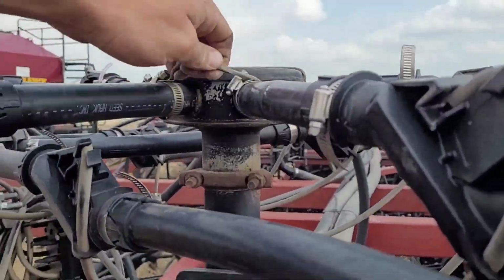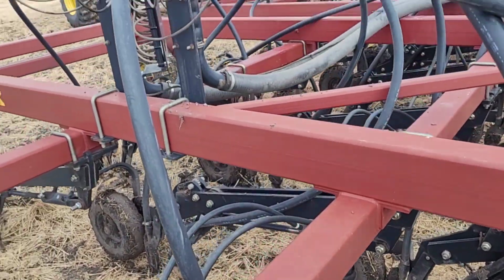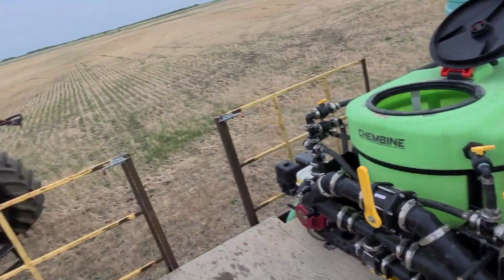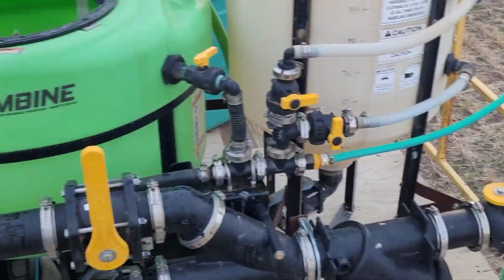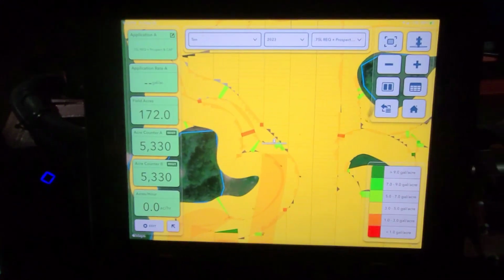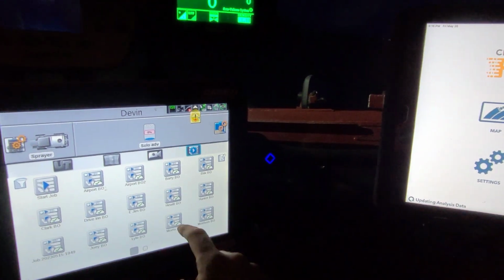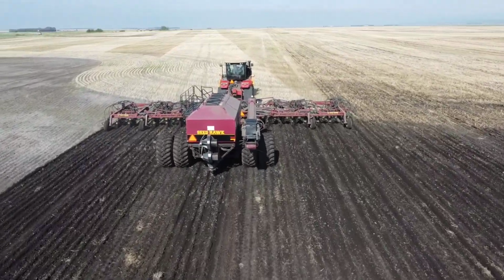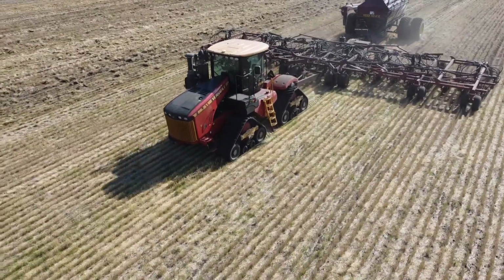Delta track, Drill & Drone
Once I got my last field sprayed, I had time to film dad seeding with my DJI drone. It's always amazing how different things look from a few feet off of the ground